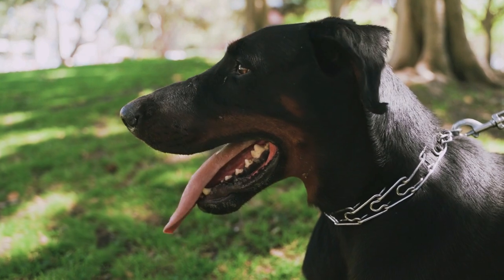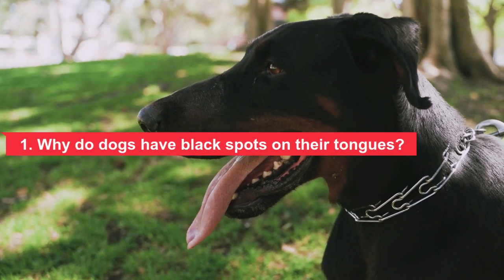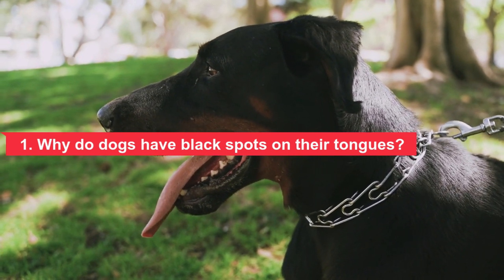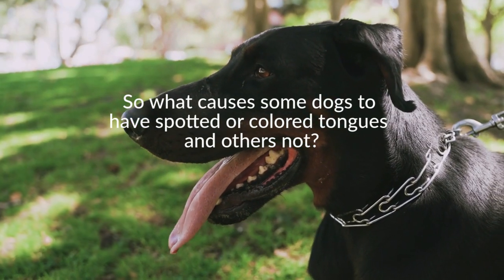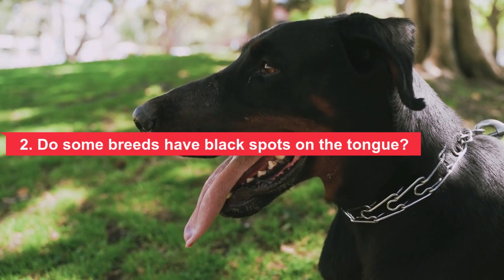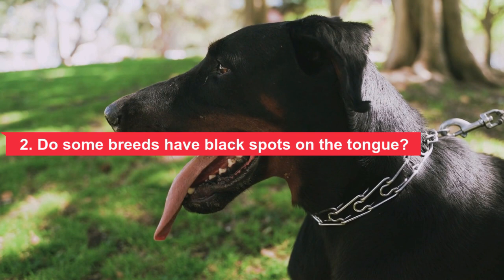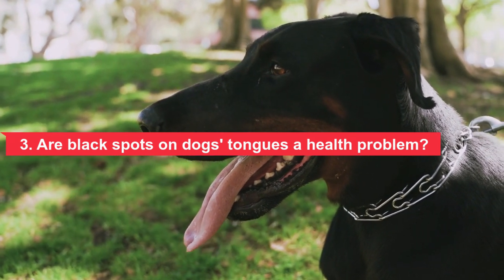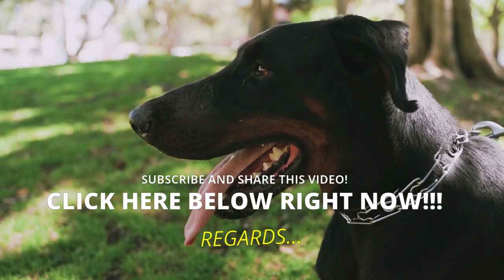BLACK SPOTS on the TONGUE of a DOG 🐶👅¿Why?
📌When you have a dog with black spots on his tongue, people think he is a chow chow mix. However, the real reason for black spots on the tongue in dogs comes down to melanin and genetics.

Chows and similar breeds are known to have black spots or completely bluish-black tongues, but really any dog can have these markings... WATCH THE VIDEO.